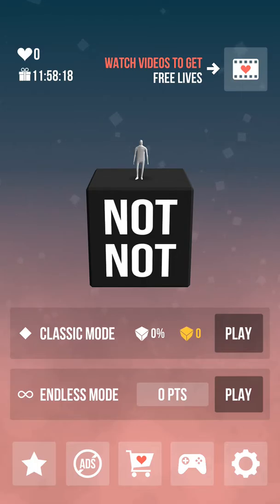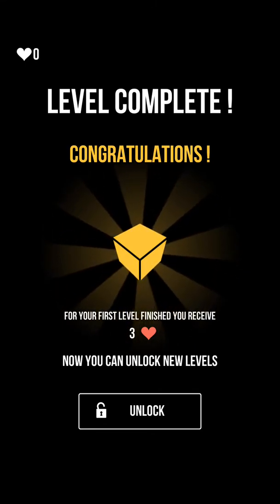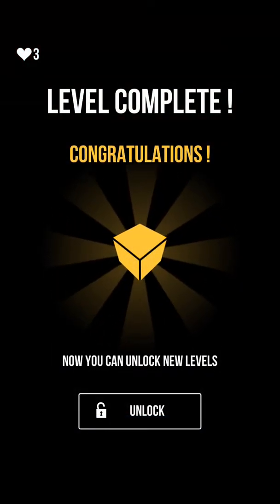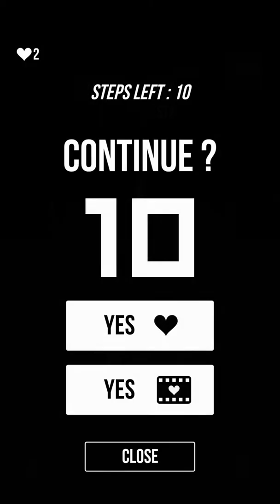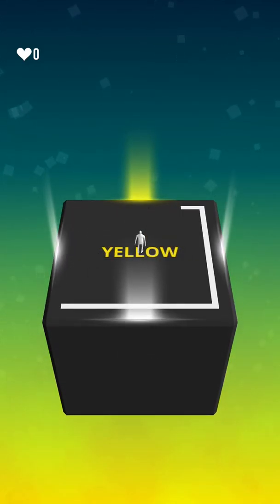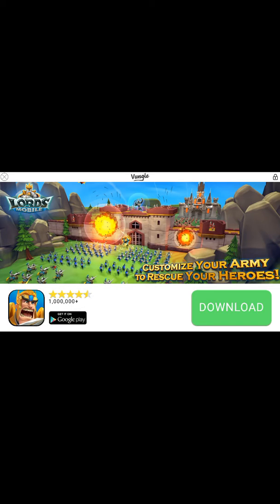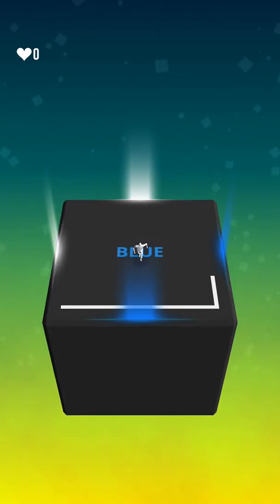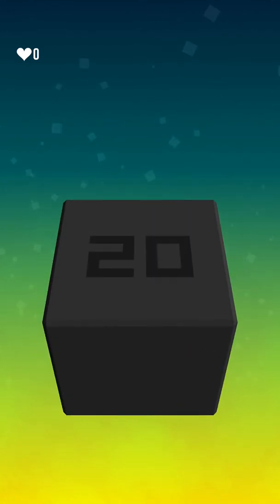I'm not not enjoying this game | Not Not #1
A really complicated puzzle game. But it's fun as long as you have good reflex.